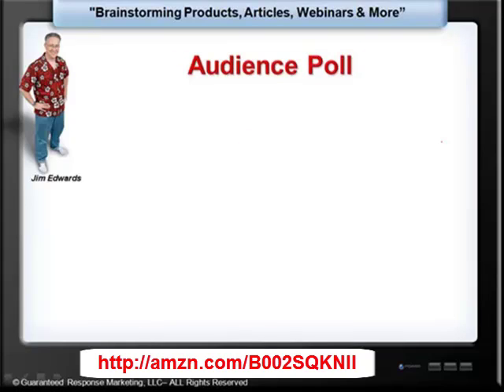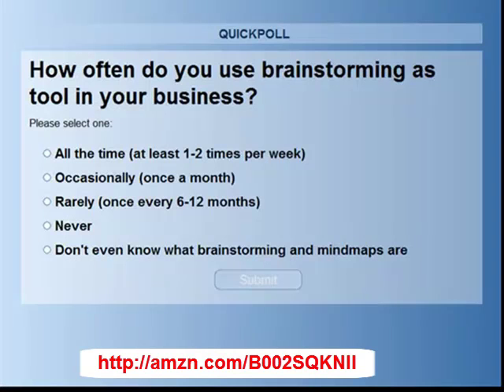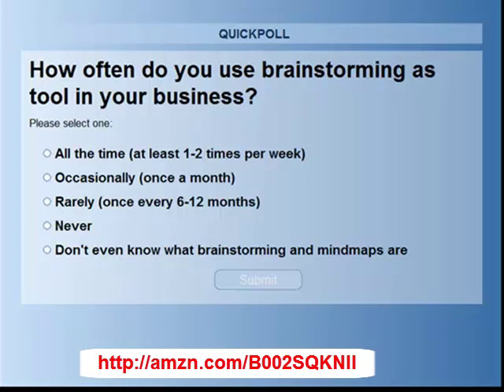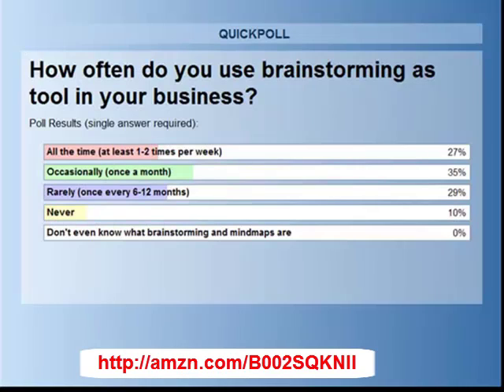Brainstorming and Mindmapping: Products, Articles, Webinars & More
Preview How You Can Quickly and Easily Plan Out Every Project, "To-Do" List or Action Plan in a Fraction of the Time It Takes Other People... No Matter How Big or Complex Your Project!

To purchase "Brainstorming Products, Articles, Webinars & More... Quickly Plan Anything You Need To Get Done... FAST!"